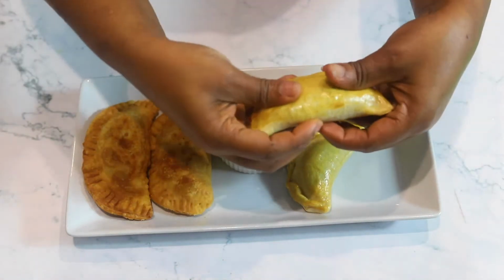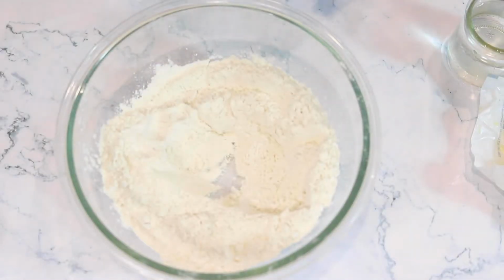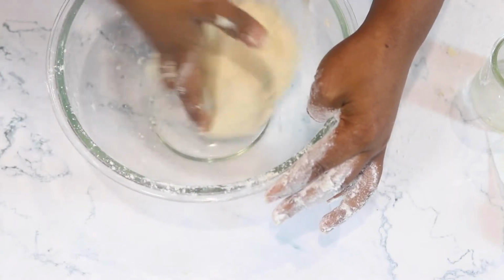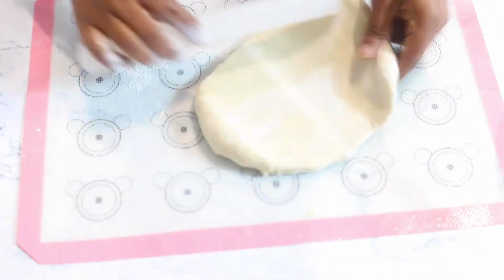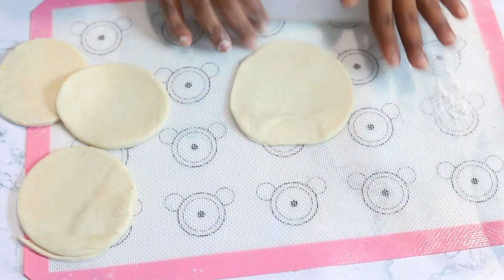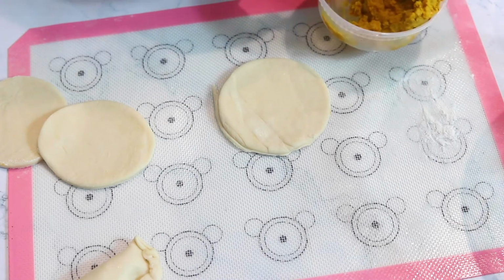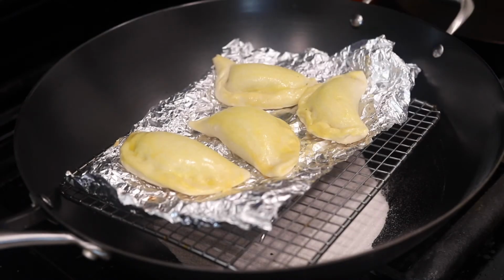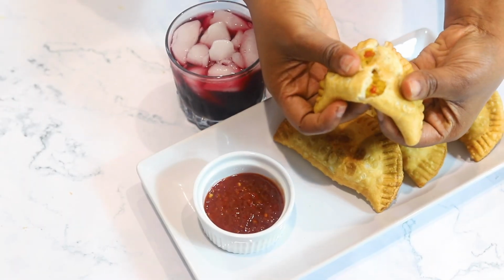How To Make Fried & No Oven Bean Pie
When you think about bean pie , your mind would be wondering does this two go together. You need not to worry about it because they blend like bread and butter. My sister made me try the fried bean pie years back.  All you need is porridge bean or cooked bean.

Ingredients

 Cooked Bean.                  4 Tbsp
 Hot pepper.                          1
Onions.                               1tsp
Dry pepper                       1/2tsp
Palm Oil

Dough
Cold water                  ( 1/4cup)

* use your discretion for the water

Egg
Brush